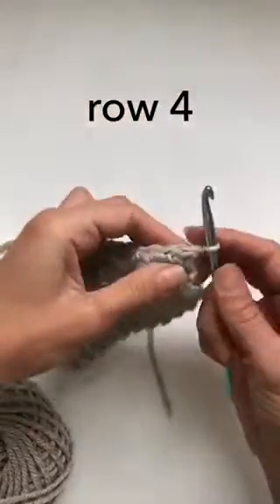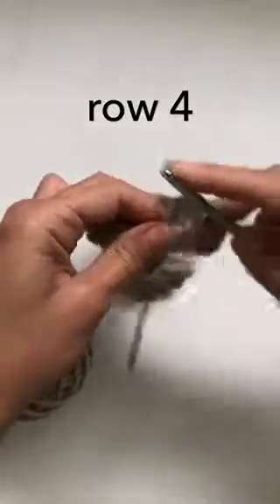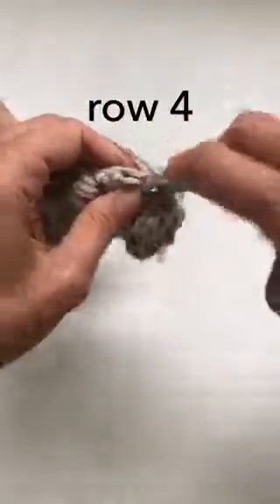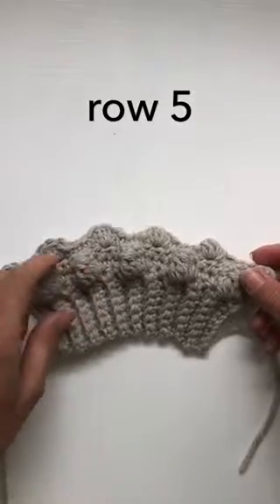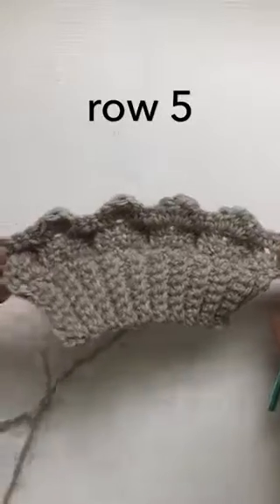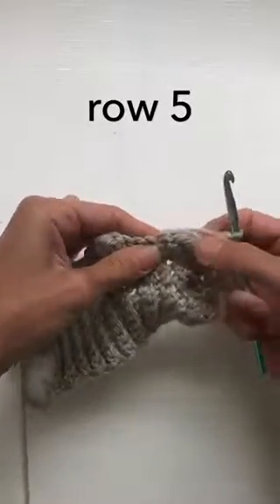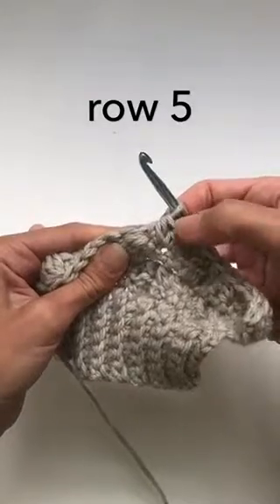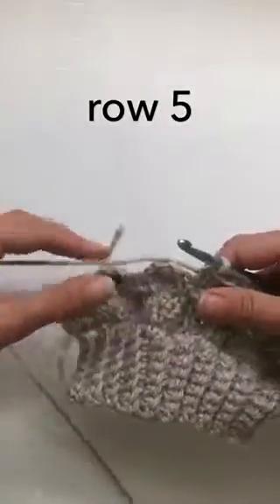021BA470 AD93 41F7 976F 1B765148C35B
Part 2 of Mini Poet Sleeve tutorial